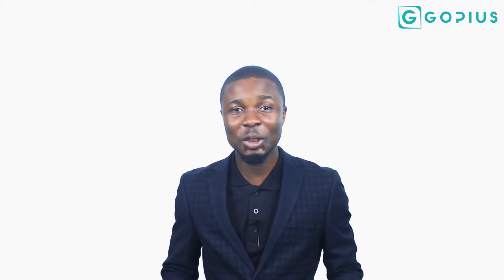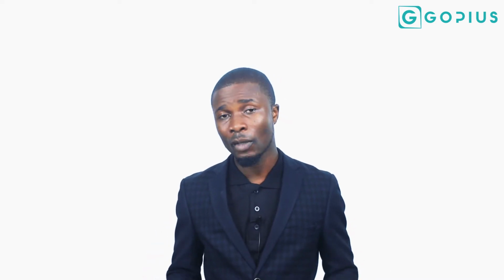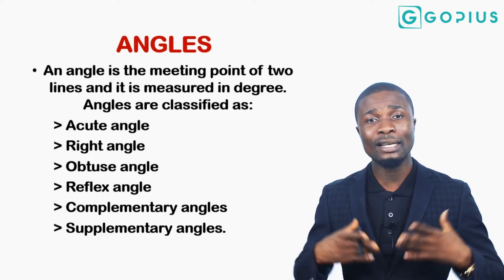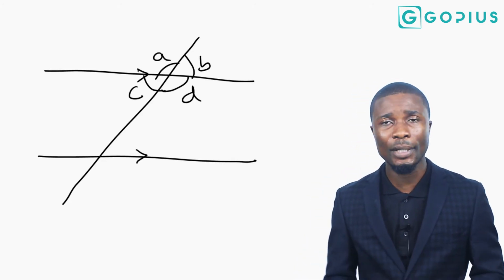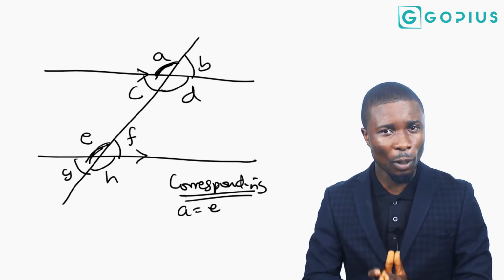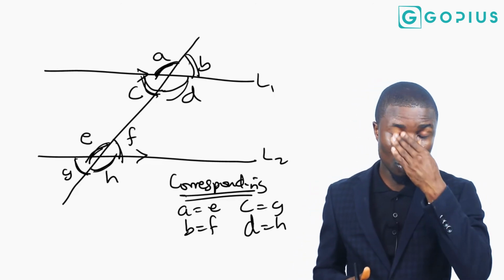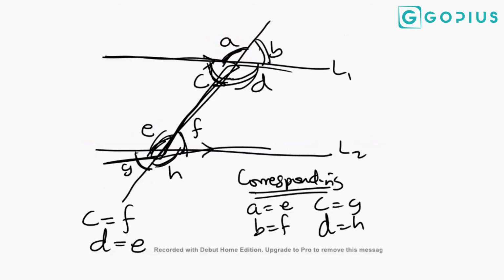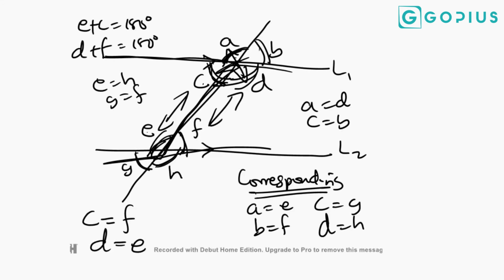The Basics of Geometry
In this video we are going to teach you the basics of geometry, so you can get a broader understanding of the topic and pass your exams with ease. This introductory aspect of geometry will focus on angles and lines. We will share with you an access to our video tutorials in various subjects and topics that will help you pass your exams in flying colours.

Introduction to Geometry: the basics of geometry.